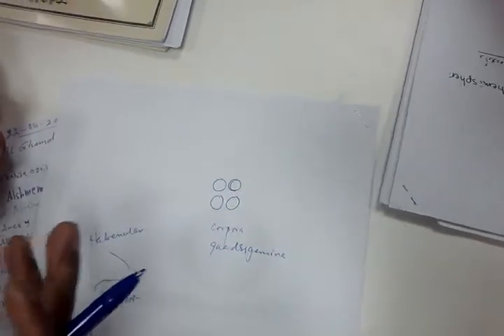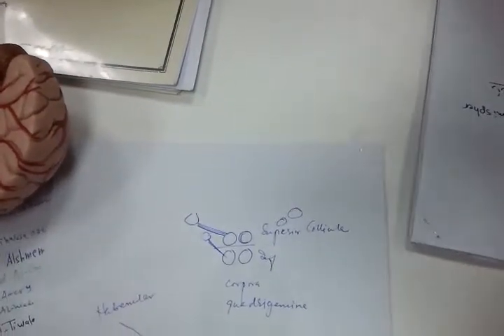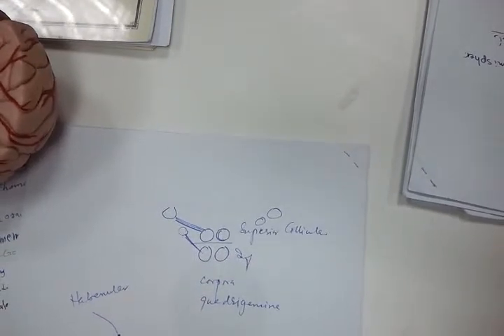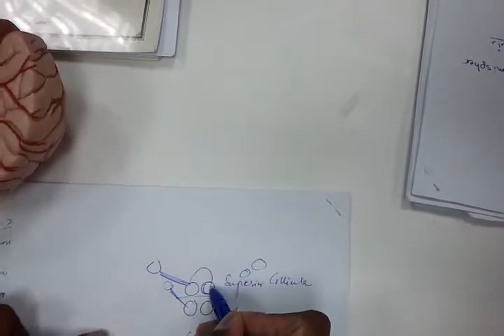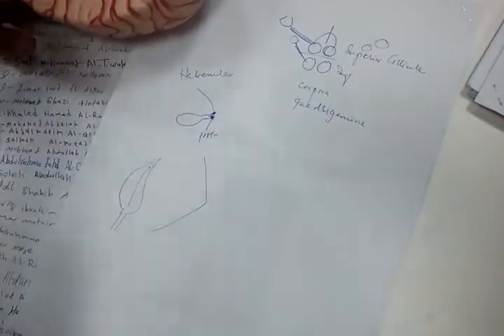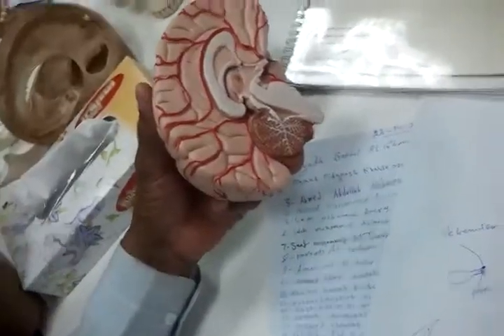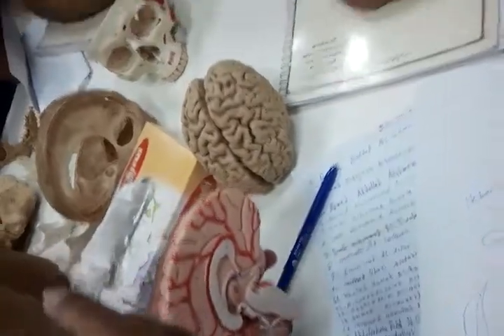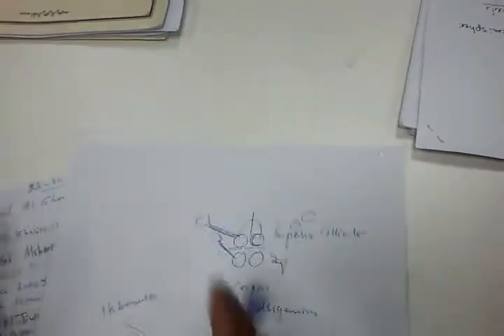NeuroAnatomy diencephalon part 1